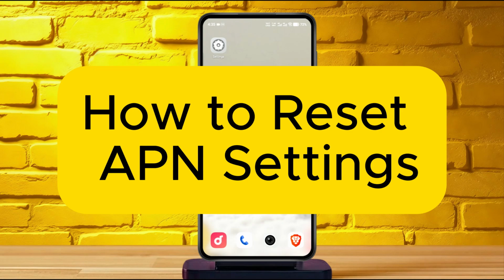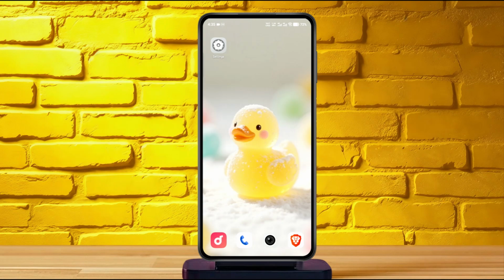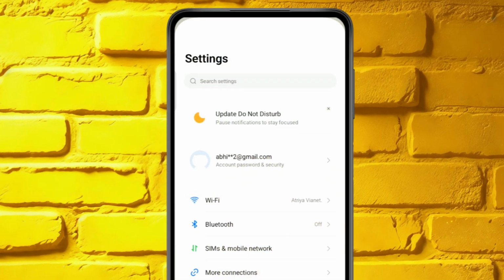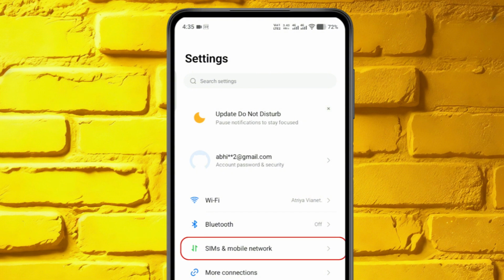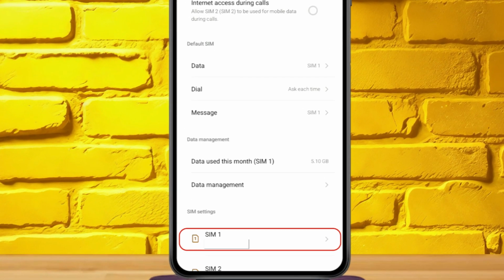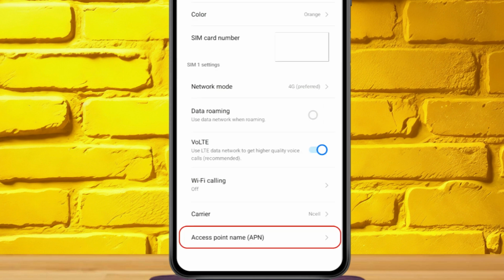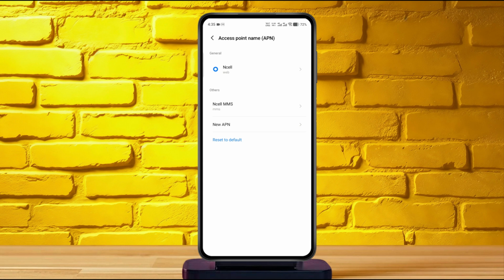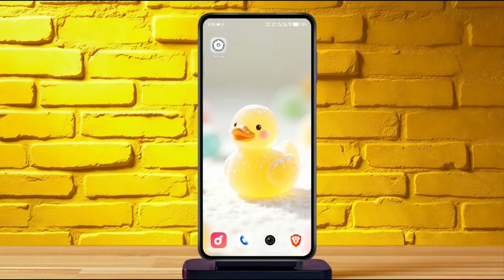How to Reset APN Settings on Android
Learn how to easily reset APN settings on Android with this step-by-step tutorial. Whether you're facing mobile data issues, incorrect network configurations, or internet connection problems, this guide will help you restore your Android APN settings and improve your mobile network connection.

In this video, you'll discover how to reset APN settings on Android and perform an Android APN settings reset to fix common network problems. You'll also learn how to reset network APN settings on Android, adjust APN configuration on Android phones, and troubleshoot mobile data issues with simple steps.

Timestamps:
0:00 Introduction
0:20 Accessing Mobile Network Settings